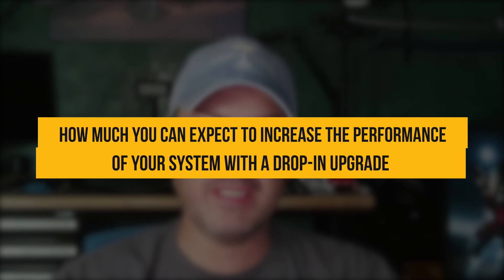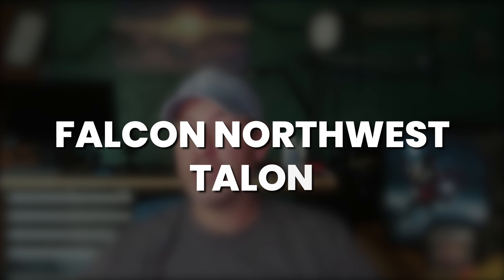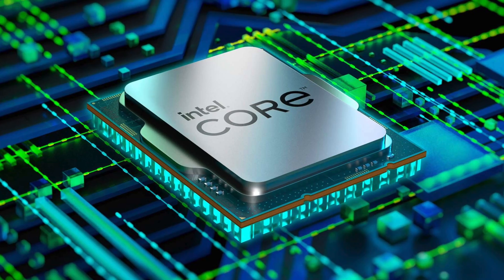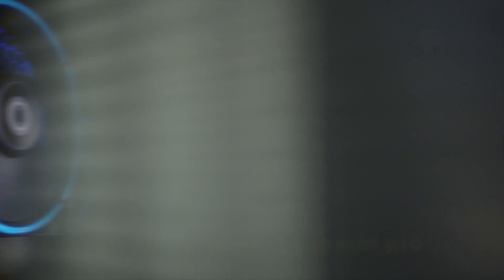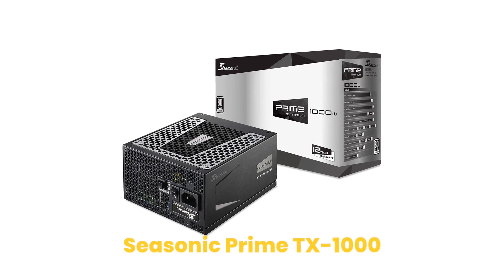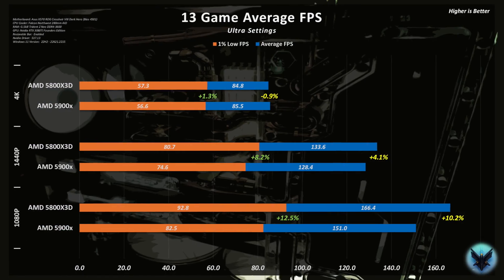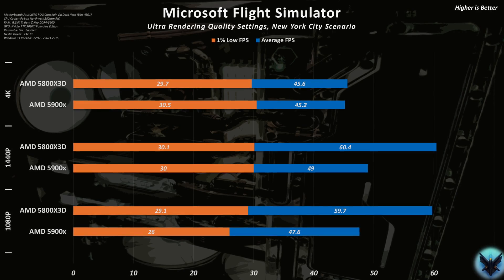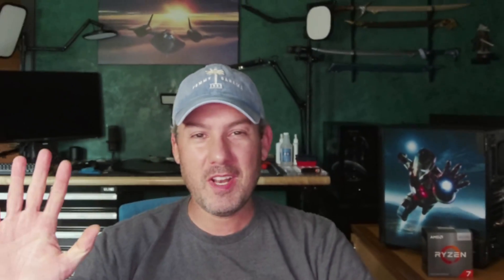Is The 5800X3D Really Worth It?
In this video, the second in our "Is It Worth It?" series, we are going to look at upgrading an AMD Ryzen 9 5900x to the Ryzen 7 5800x3D, widely considered the prior generation king of gaming CPU’s. Our "Is It Worth It?" series is focused on showing you just how much you can expect to increase the performance of your system with a drop-in upgrade. One of the biggest challenges with upgrades is that they can rapidly spiral out of control if you are not careful ... you start with good intentions but rapidly find yourself rebuilding your entire machine ... that has happened to me way too many times to count. So for this series we are going to limit the upgrade to only one component ... no major generational upgrades that would require multiple components to be changed will be allowed.

The system being upgraded today is one of my own personal systems originally built by Falcon Northwest. The system was built with an AMD Ryzen 9 5900x in the system, which is a great prior gen CPU from AMD. One question I see a lot with AM4 based systems is whether you should upgrade to a 5800x3D chip. It's an easy answer coming from a lower end chip but what about a 5900x? In this video we are going to answer the question "Is The 5800X3D Really Worth It?"

As you will see in the video, it's really not rocket science, it's Lego … my goal is to help you make the right component choices and put them together the right way, every time.

Chapters:
00:00 Introduction
00:59 My Perfect Plan
03:02 Build Components
04:28 System Upgrade
07:42 Thank You Falcon Northwest
08:21 Benchmarks
09:55 Was It Worth It?

Thank you for watching this video in the "Is It Worth It?" upgrade series, if you enjoyed today's video please hit that like button and subscribe so that you don't miss out on future episodes as I delve into every aspect of PC building.

CPU: AMD Ryzen 7 5800X3D =
CPU: AMD Ryzen 9 5900X =
Motherboard: Asus X570 ROG Crosshair VIII Dark Hero =
RAM: G.Skill Trident Z Neo DDR4-3600 =
GPU: Nvidia RTX 3080Ti Founders Edition =